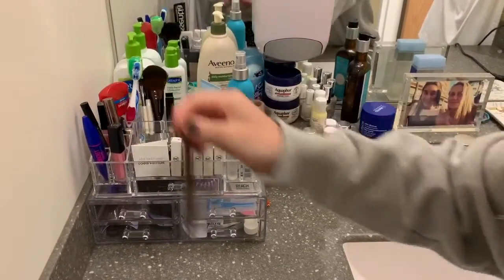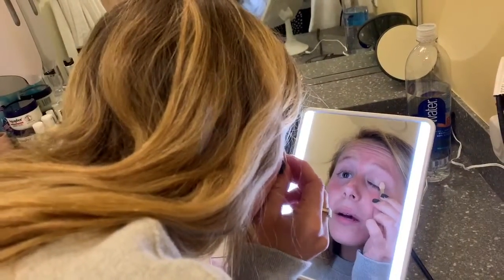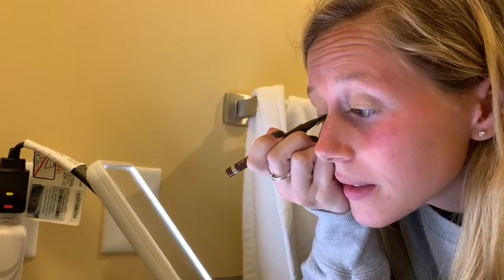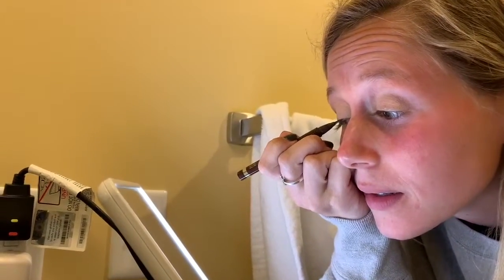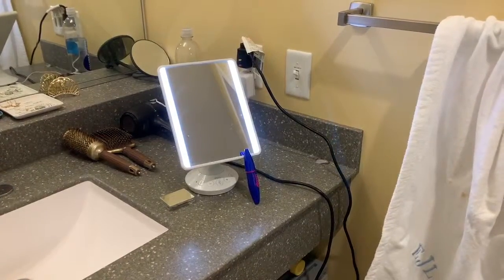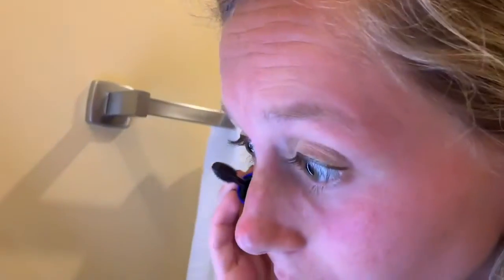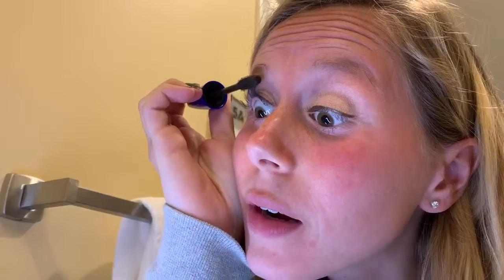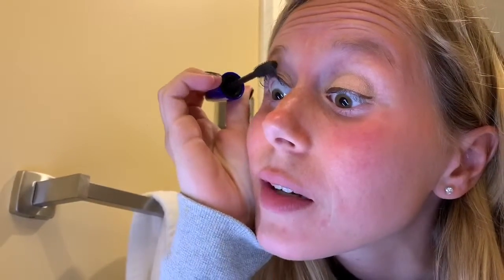Andrea Bian video 1